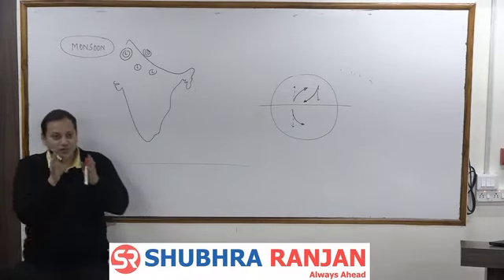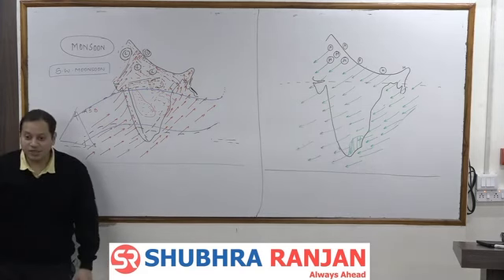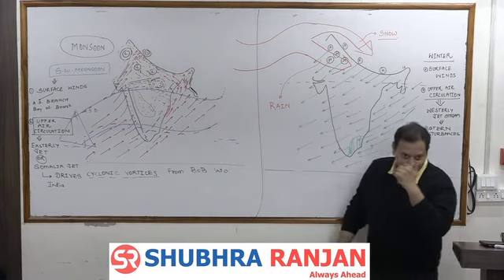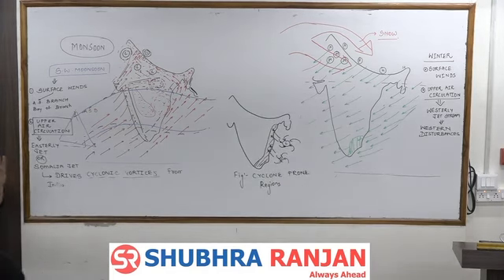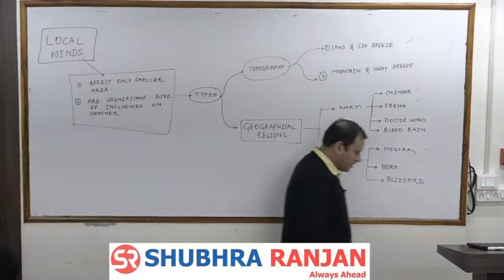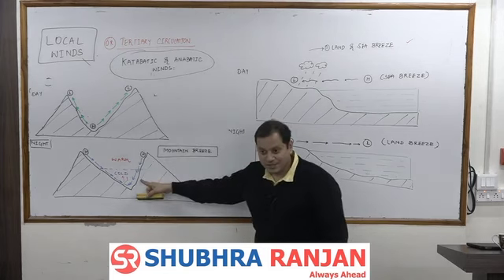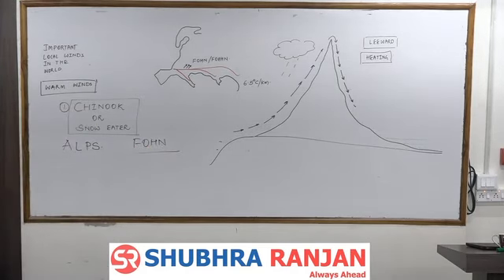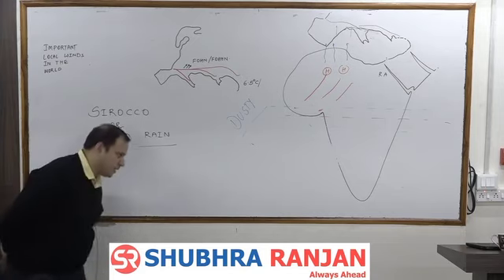Geography L31 UPSC Prelims by Rushikesh Daudet